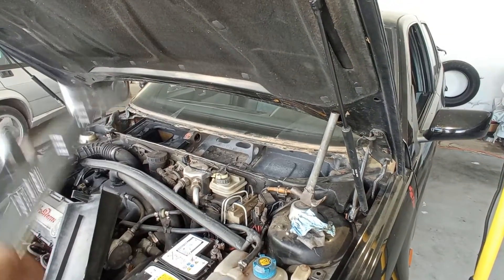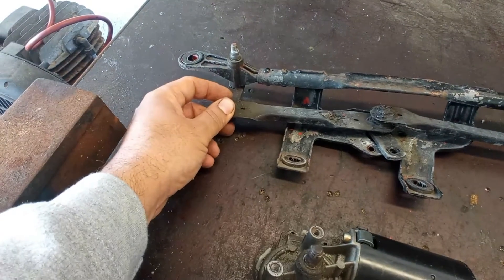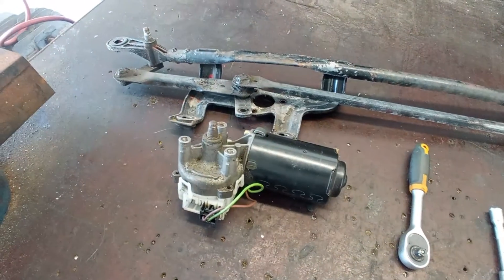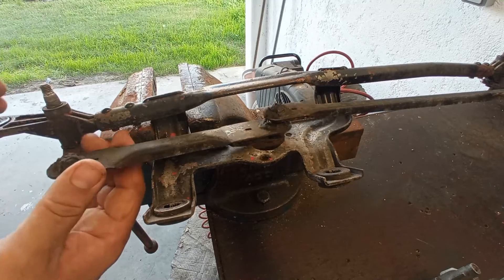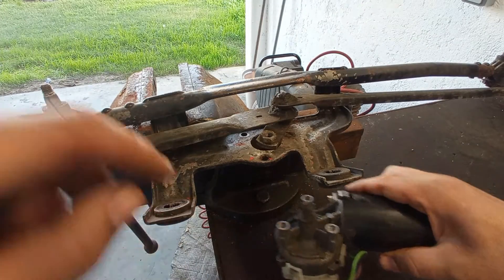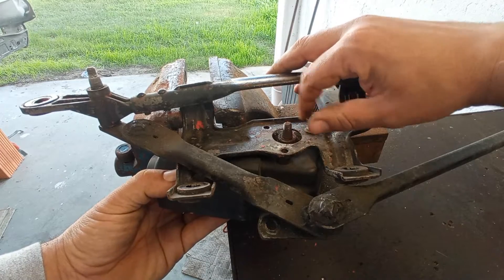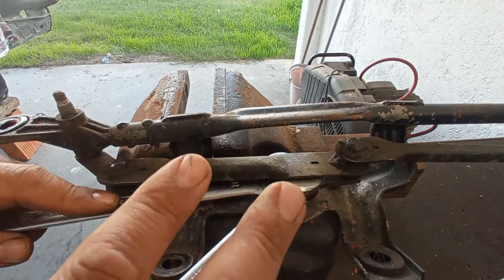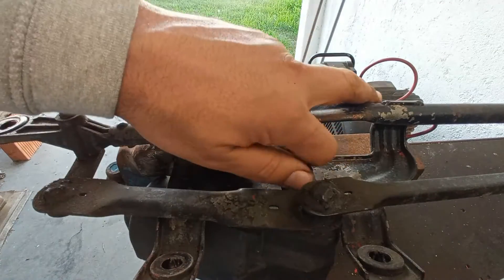Wipers in an awkward position? Wipers don't stop well at the end!? Adjust and understand.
Hello guys! Continuing with the solution and assembly of the Alfa Romeo 155's wiper blade system, here's how to understand and assemble as well as tune the wiper blade motor mechanism. This operating principle applies to all automobiles of the modern era.
In a future video I will show how to solve the backlash that is present in this same mechanism and that causes the blades mechanism to have backlashes that can be heard and felt when driving. All in good time!

Rua Dionísio Rodrigues 70, 2415-801 Leiria PORTUGAL

Alfista salutations!